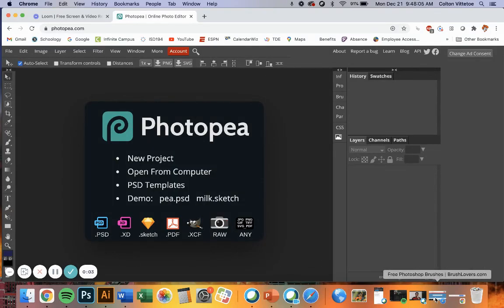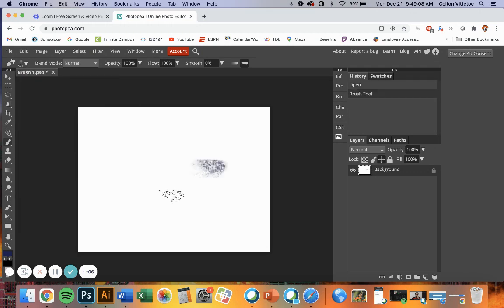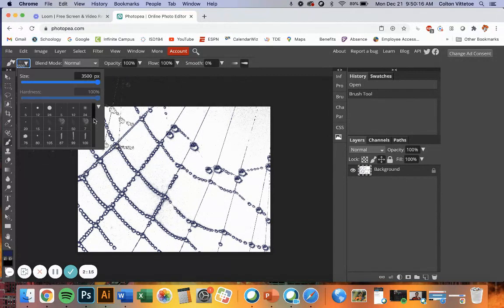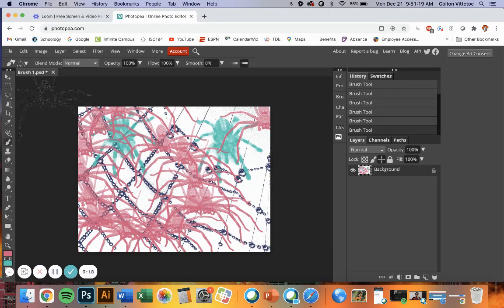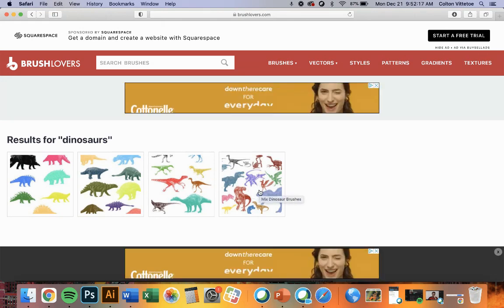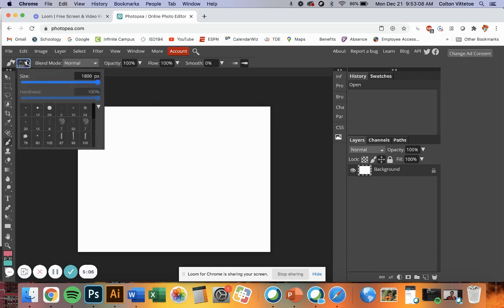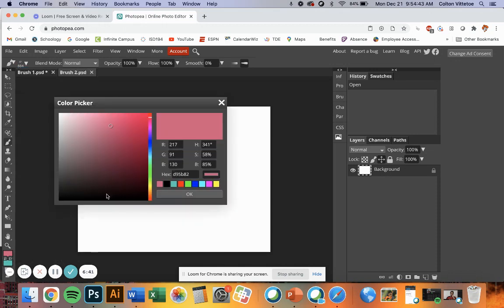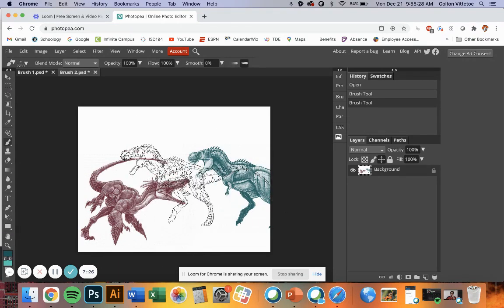Graphics - Using Brushes